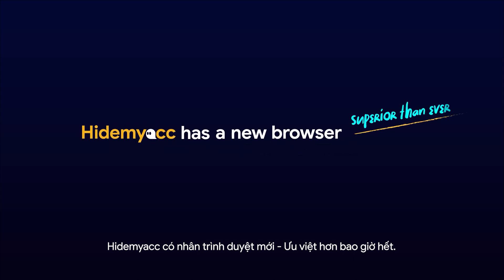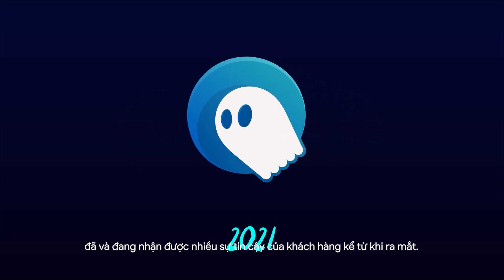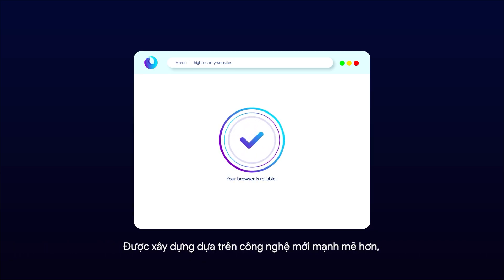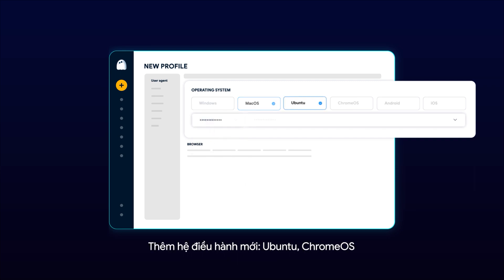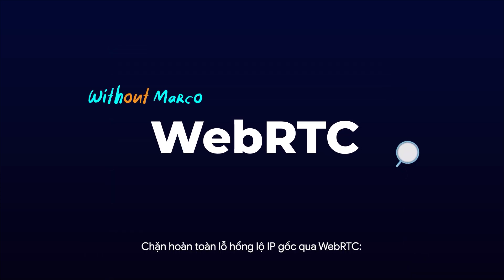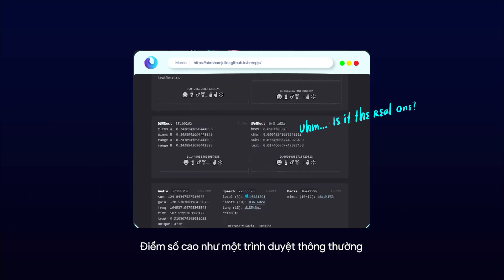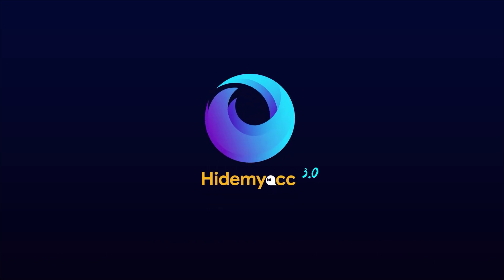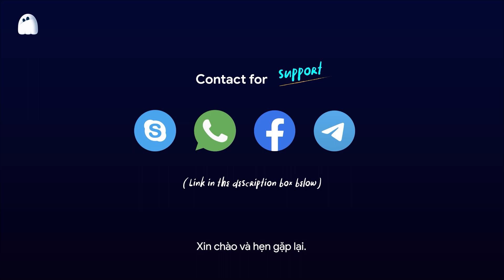Antidetect browser Hidemyacc | Marco Browser - Trình duyệt ẩn danh mới có hiệu năng tối ưu nhất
Marco sẽ được ra mắt cùng với Hidemyacc version 3.0, hứa hẹn đem đến một trình duyệt tối ưu, nổi bật hơn so với những trình duyệt ẩn danh hiện có trên thị trường.

Vậy, cụ thể thì Marco có gì đáng mong đợi?
▪️ Marco được phát triển trên công nghệ ẩn danh mới mạnh mẽ hơn. Trong khi đó, một số antidetect browser sử dụng công nghệ cũ đã bị các nền tảng và website detect sâu, dễ dàng bị phát hiện.
▪️ Marco được cập nhật các thông số mới nhất: Hệ điều hành Window lên tới Window 11, MacOS update thêm chip M1, M2, Thêm hệ điều hành Ubuntu và ChromeOS, tương thích với nhiều trình duyệt hơn như Chrome, Opera, Edge, Brave, Yandex.
▪️ Marco đã chặn hoàn toàn lỗ hổng lộ IP gốc qua WebRTC bằng công nghệ mới. Những cách như block WebRTC hay làm nhiễu thông số như các trình duyệt antidetect trên thị trường đã quá lỗi thời.
▪️ Marco dễ dàng bypass các webcheck browser fingerprint như Pixelscan, Browserleaks và cho điểm số cao trên Creepjs.

Follow Hidemyacc để update những thông tin mới nhất về Hidemyacc 3.0.
Hidemyacc là phần mềm antidetect browser giúp giúp bạn tạo nhiều tài khoản với browser fingerprint khác nhau trên cùng một máy tính, kết hợp sử dụng cùng Proxy để reg và nuôi tài khoản trên nhiều nền tảng như Facebook, Google, Ebay, Amazon, Etsy,...

👉 Hidemyacc tự hào là một trong những phần mềm duyệt web ẩn danh, thay đổi và tạo thông số phần cứng + phần mềm máy tính mới hàng đầu tại Việt Nam.